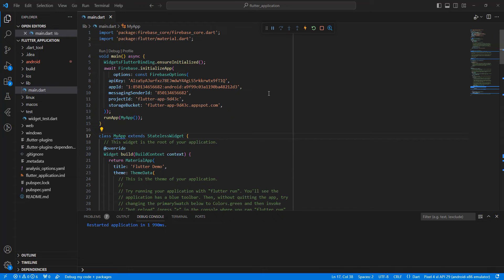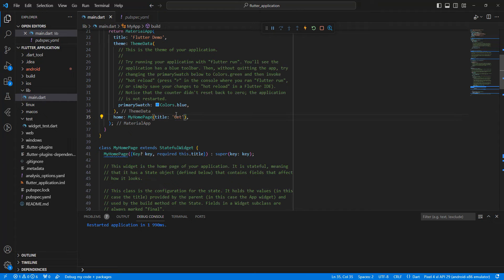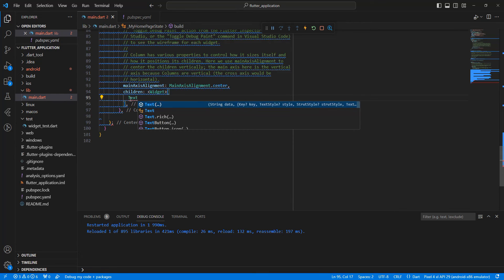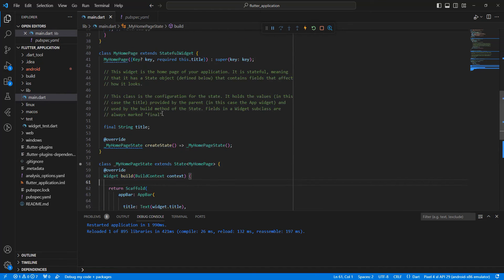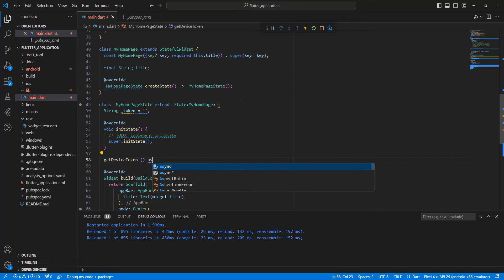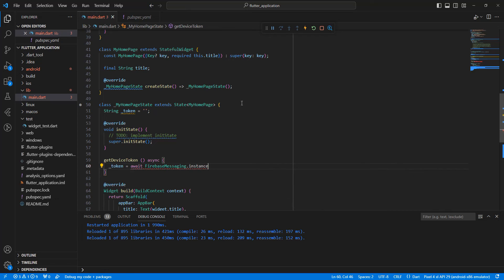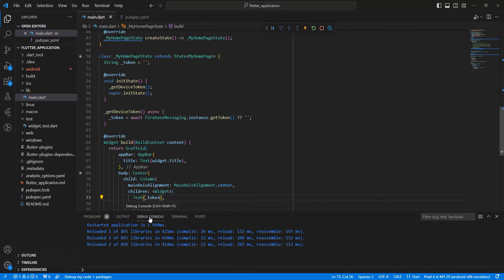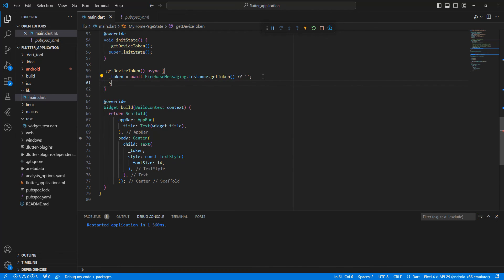Flutter Firebase Get Device Token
In this video, we're going to show you how to get a device token for your Flutter Firebase project. This token will allow you to access the data stored in your Firebase project.

If you're working on a project that uses Firebase, then you need to get a device token. This token gives you access to the data stored in your project, which you can use toview and modify the data. In this video, we're going to show you how to get a device token for your Flutter Firebase project.